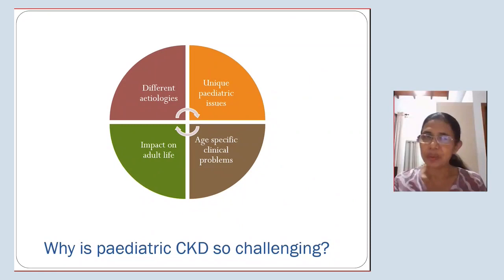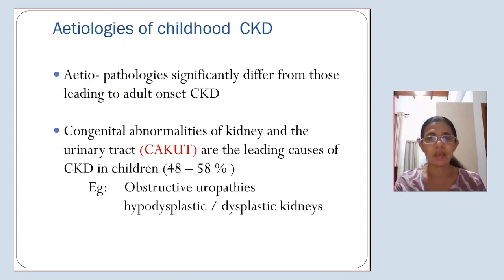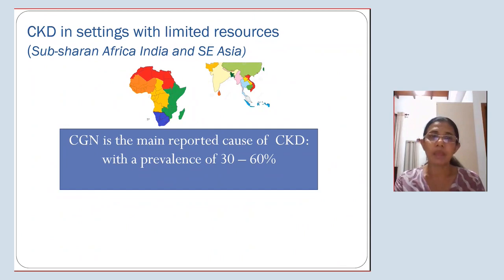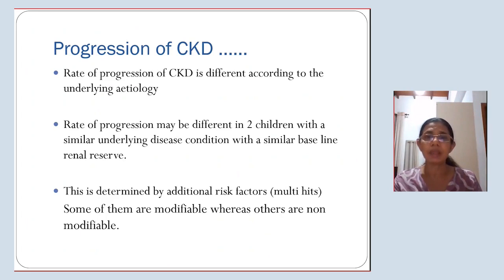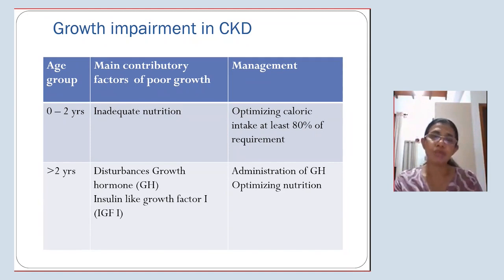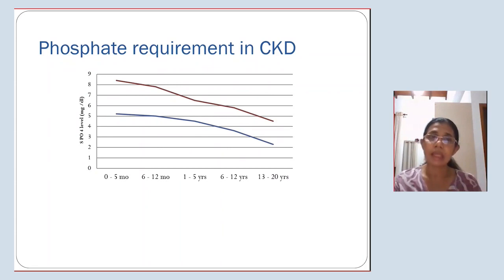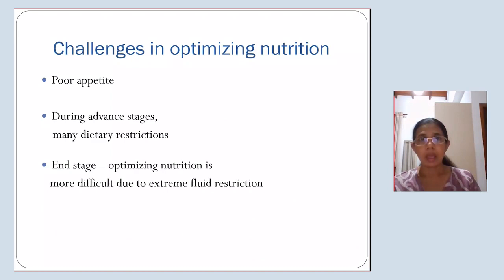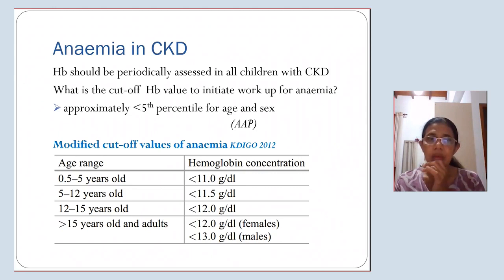Dr Vindya Gunasekara